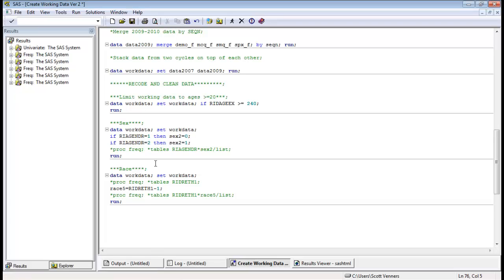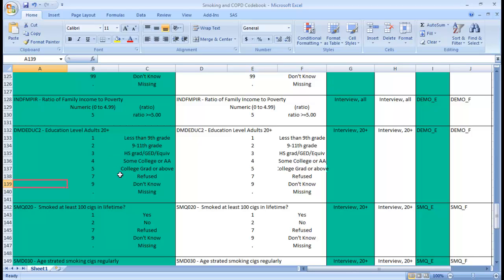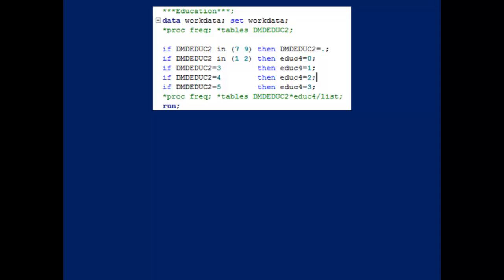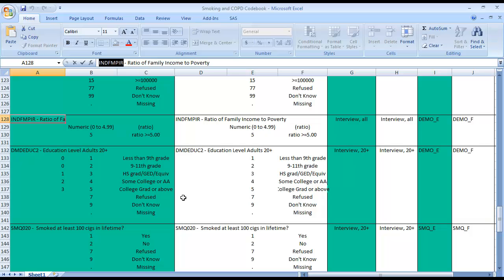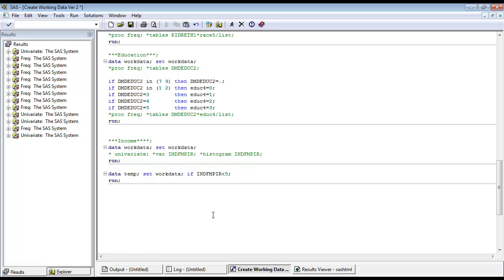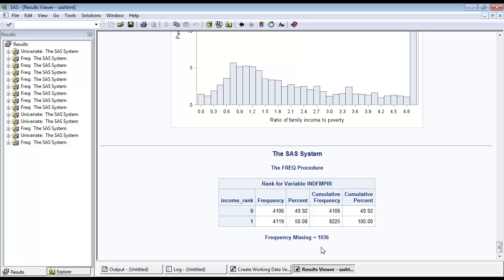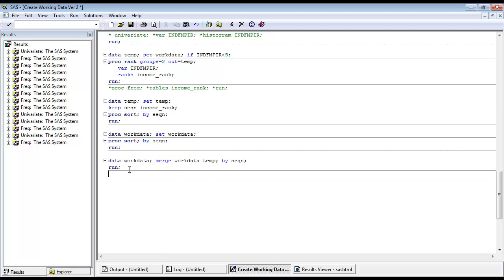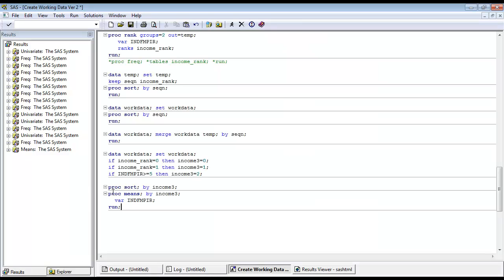5.3 - Cleaning and Recoding your Data (Part 2 of 4)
This video is for a course at Simon Fraser University and is intended for students in the class.  In it, students will learn how to clean and recode data using SAS to prepare it for statistical modeling.